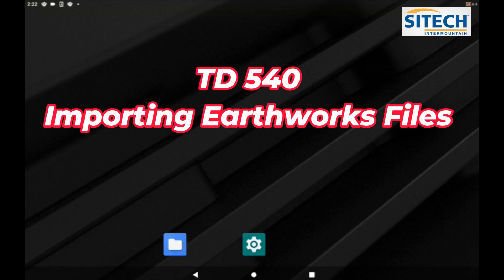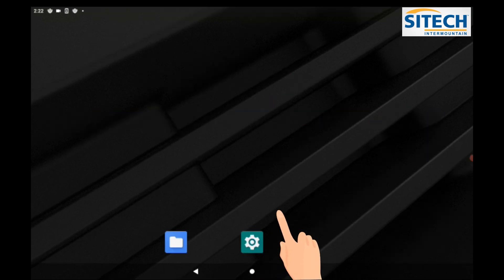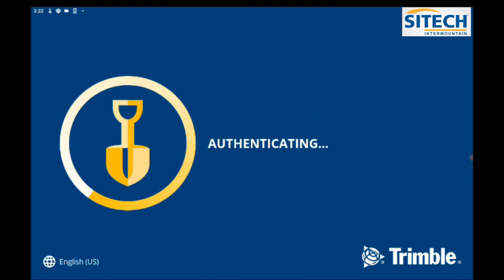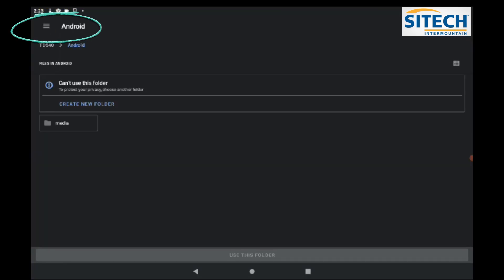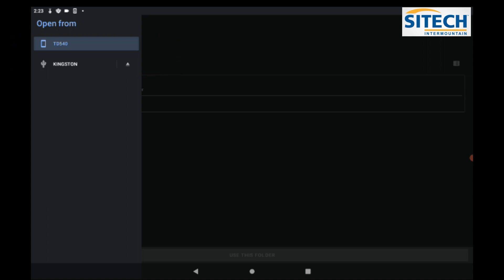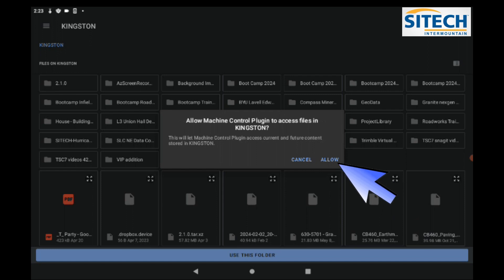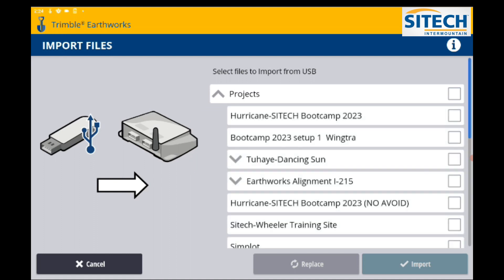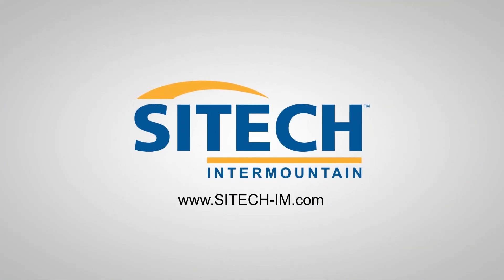Earthworks TD540 Import Designs Process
## Master Your Earthworks Workflow: Importing Designs with the TD540 (Trimble)

Level up your machine control with the Trimble Earthworks TD540! This video dives into the import designs process, helping you seamlessly integrate project plans into your machine.

* The benefits of importing designs directly into your TD540 display.
* A step-by-step walkthrough using Trimble Earthworks software:
    * Selecting and importing your design file (supported formats).
    * Utilizing on-screen tools for design preview and verification.
    * Setting up the design for efficient machine control.
* **Unlocking Earthworks Potential:** We'll explore how design import empowers you with:
    * Enhanced accuracy and productivity on excavation projects.
    * Reduced errors and rework through precise design visualization.
    * Streamlined workflow for faster project completion.

**Take control of your earthworks projects with the power of design import on the TD540!**